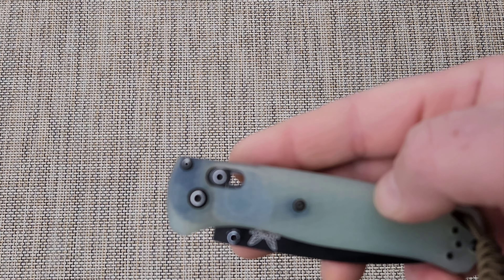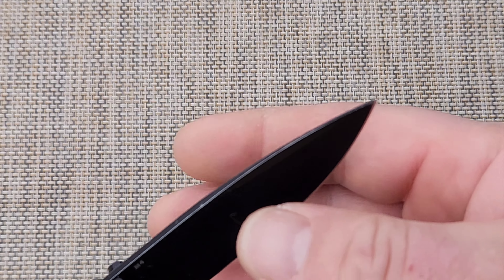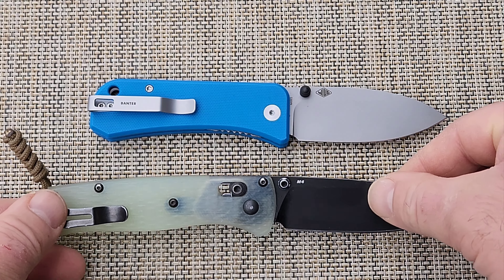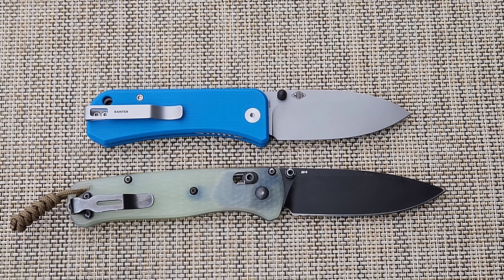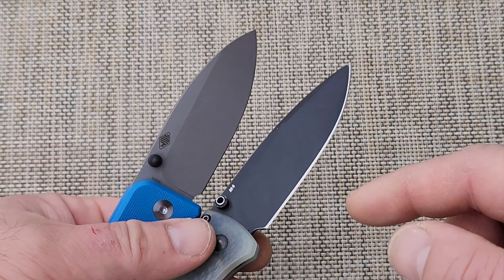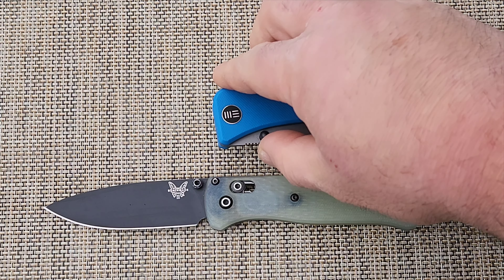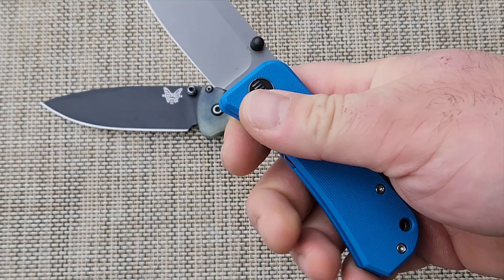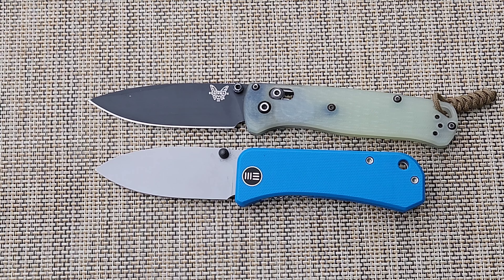We Knife "Banter", the best EDC recommendation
Comparing the We - Banter to the infamous Benchmade Bugout.  It's clearly better and it costs less.  Something that costs less in dangerous!

It suits the needs as purely a convenience tool that is small in pocket and feels goof in hand.  Don't get me wrong, I like my nice ZT's and Hinderer's more but this I could recommend to anyone and I'm sure they would be happy.